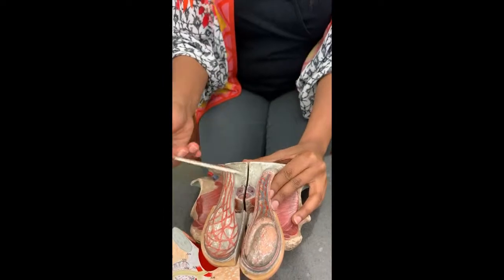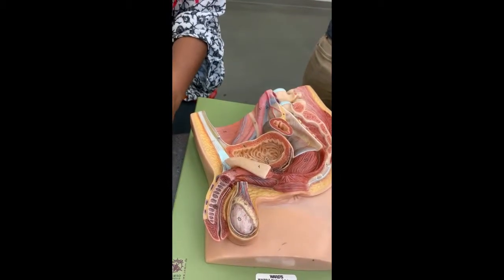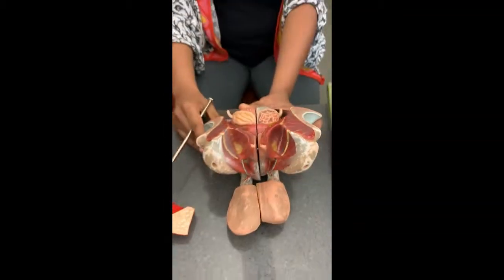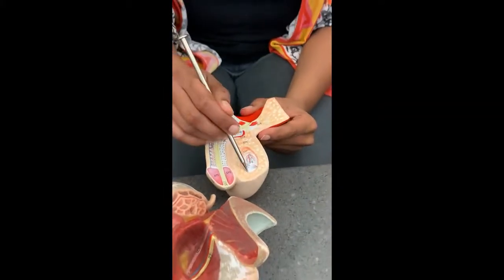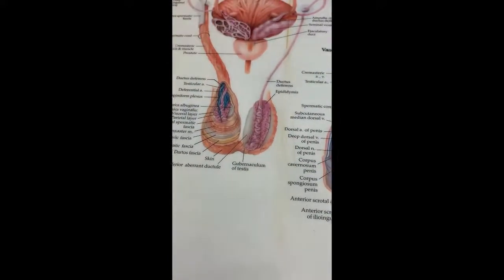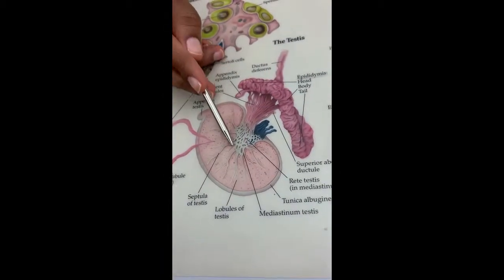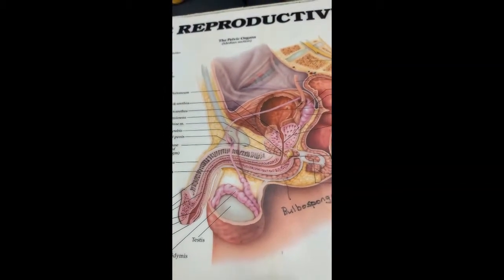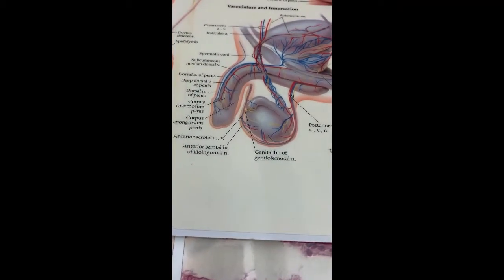Male reproductive anatomy 2 Medium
second video about male reproductive anatomy taught by Mukti Ryan Spring 2019 at Spokane Falls Community College